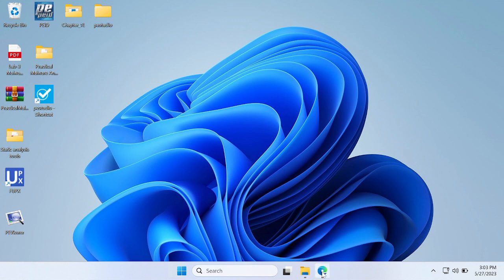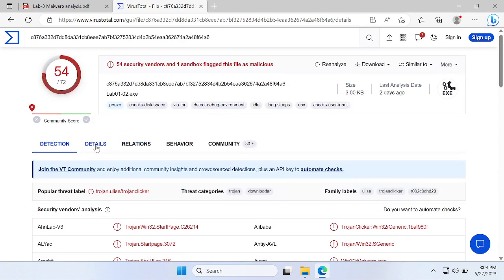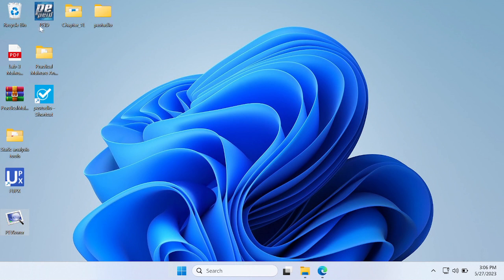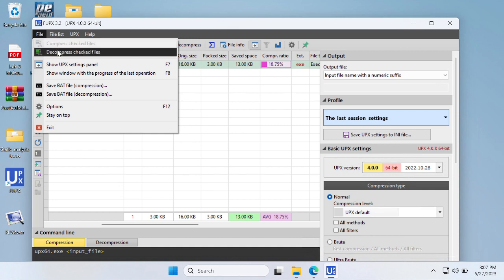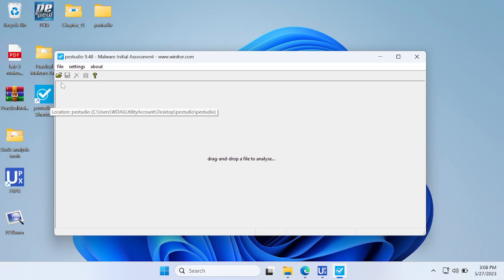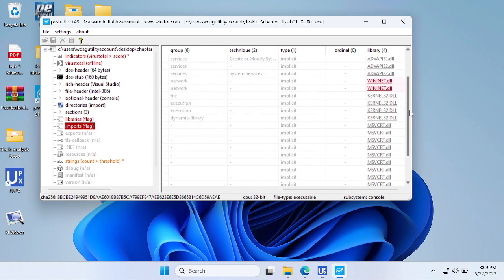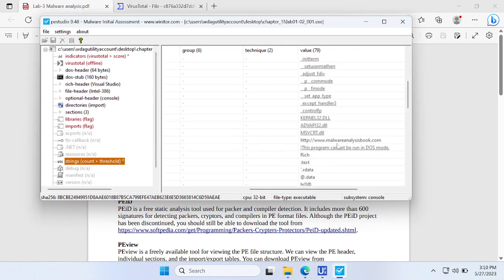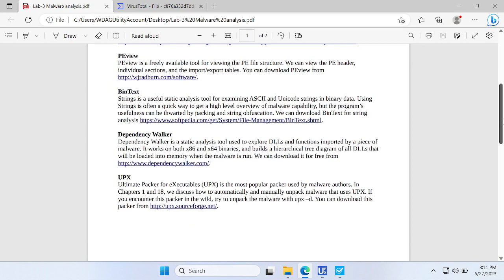Analysis of Packed Malware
Today we are going to perform lab of analysis of packed malware.
Lab to Perform Analysis of Packed Malware
Labs of malware analysis,Labs of Vulnerability Assessment and Reverse Engineering,Vulnerability Assessment lab,Analysis of packed malwares